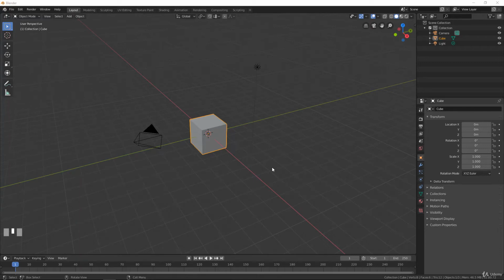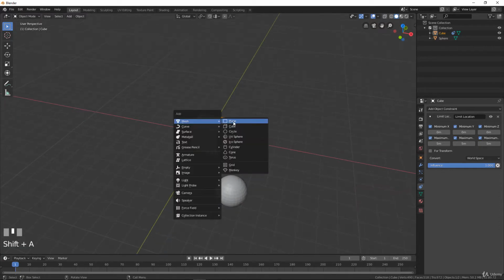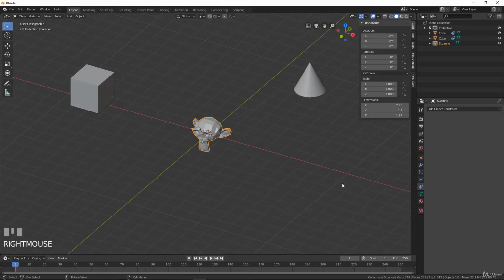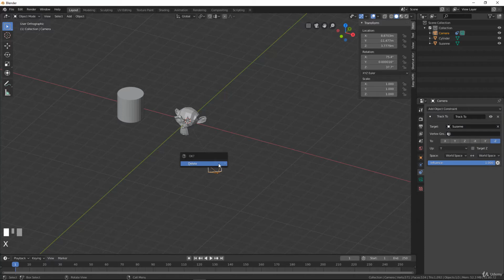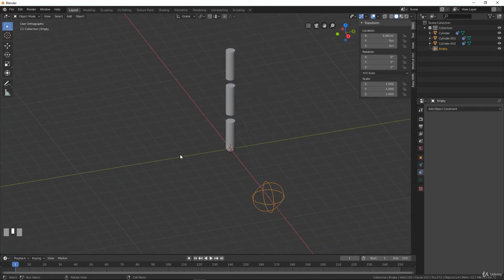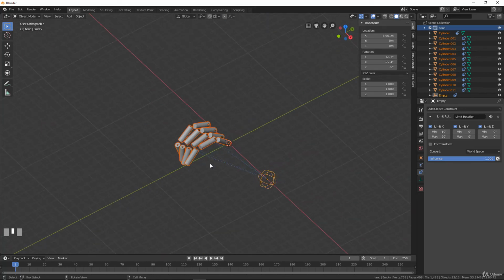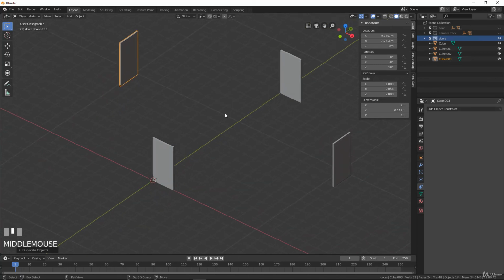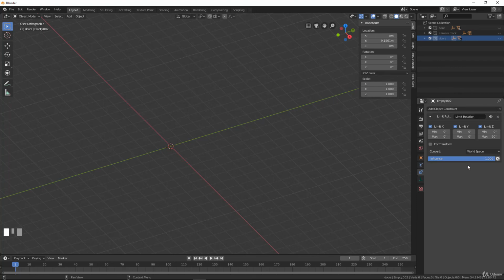Objects Constraints Ep16 | Blender 2.8 The Complete Beginner To Pro 2020 | Tech So Easy